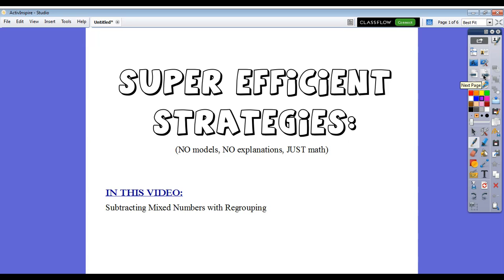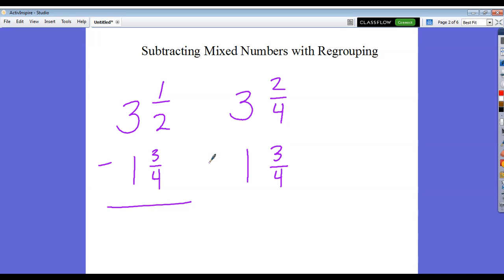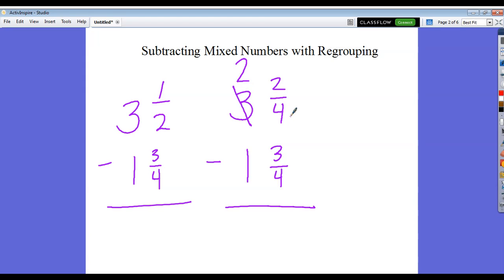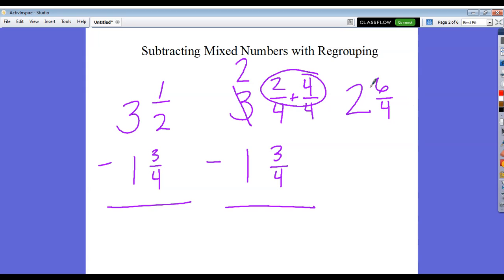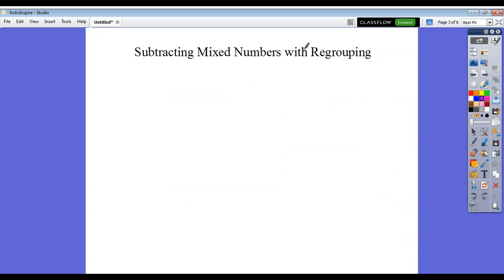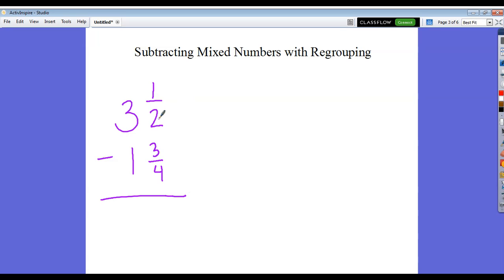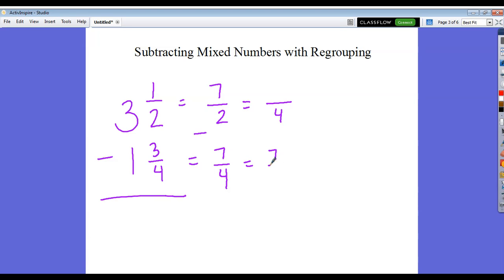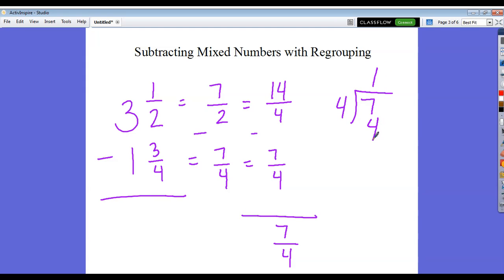SES: Subtracting Mixed Numbers with Regrouping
Super Efficient Strategies: Subtracting Mixed Numbers with Regrouping (Two methods)